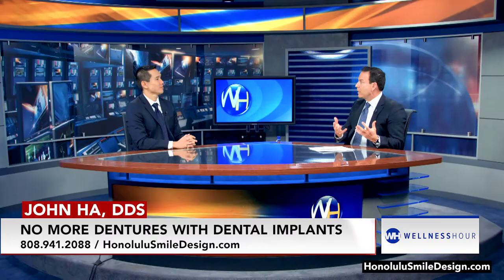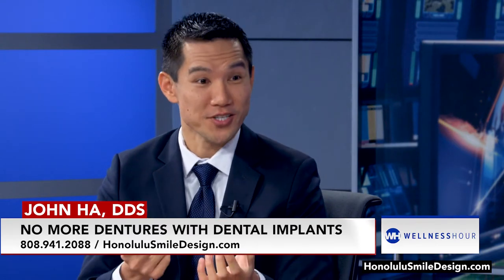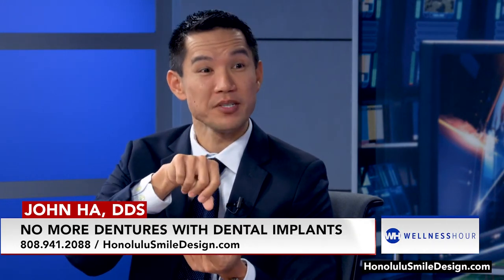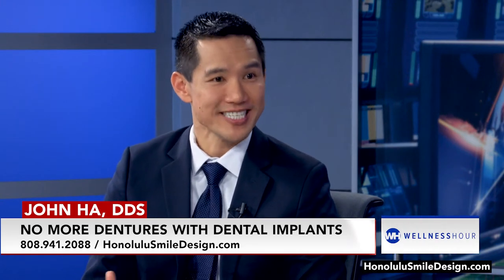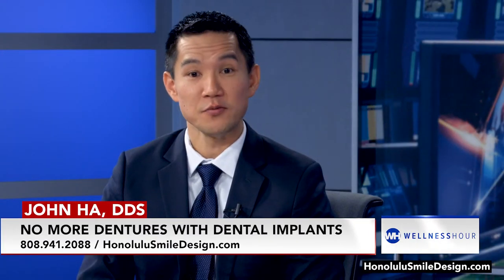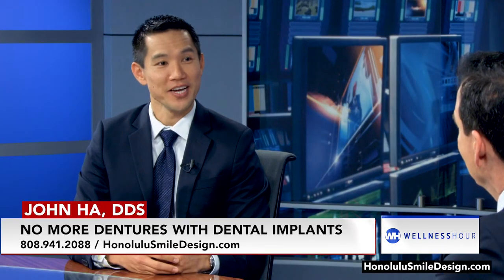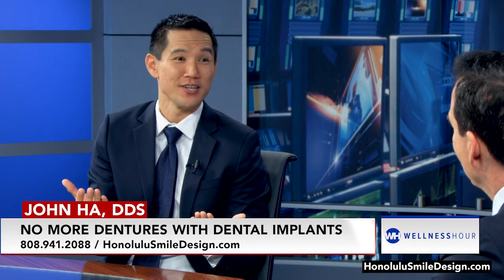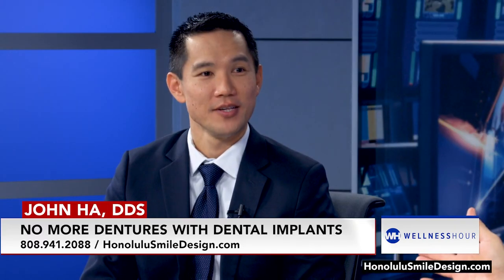No More Dentures with Honolulu, HI Dentist, John Ha, DDS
Dr. Ha earned his bachelor’s and dental degrees from Creighton University, where he also completed a dental post-baccalaureate program. He has engaged in extensive postgraduate education, with specific training in dental implant placement and restoration, endodontics (root canal treatment), restorative dentistry, cosmetic dentistry, and sleep apnea treatment with oral appliances. In addition to certifications in CEREC™ one-visit crowns, Invisalign™ clear aligners, and the Inman Aligner™, Dr. Ha has also received advanced bone grafting and complex implant restoration training. His commitment to education has allowed him to achieve Fellowship and Mastership awards in the International Congress of Oral Implantology.

Dr. Ha is a member of the American Dental Association, Academy of General Dentistry, and American Academy of Implant Dentistry and has lectured on the topics of CEREC, dental materials, and dental implant surgery. He is proud to mentor newly graduated dentists, and he has served as a dental volunteer for Project Homeless Omaha, One World Community Health Services, Give Kids a Smile, and We Serve Day. He has been featured in Dentaltown Magazine and Austin MD magazine and has been a guest on the Wellness Hour show. In his spare time, Dr. Ha enjoys spending time with his twin boys, Lucas and Liam, and running with his rescue dog Calvin.

Honolulu, HI Dentist, John Ha, DDS – discussing NO MORE DENTURES, with Dental Implants.